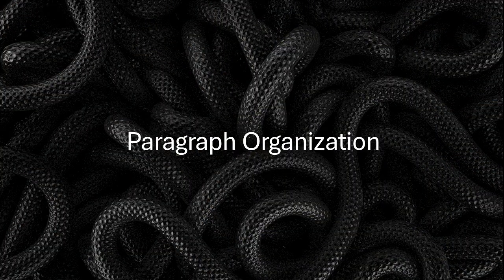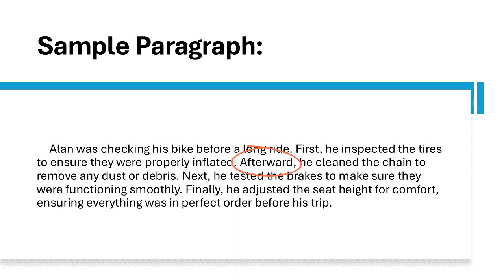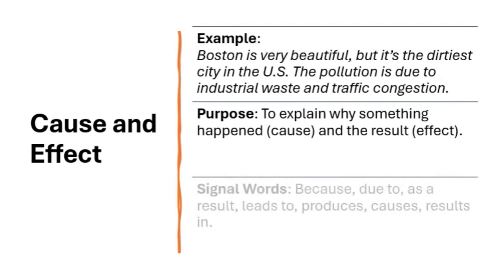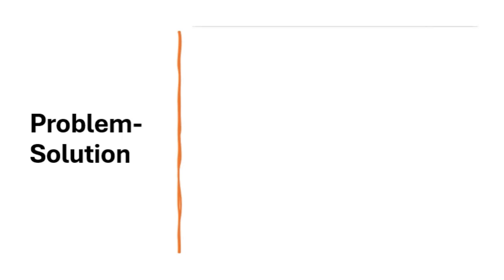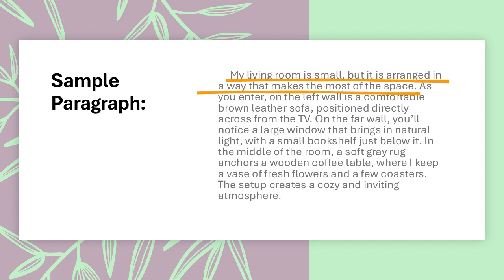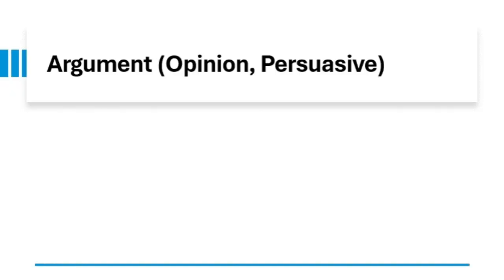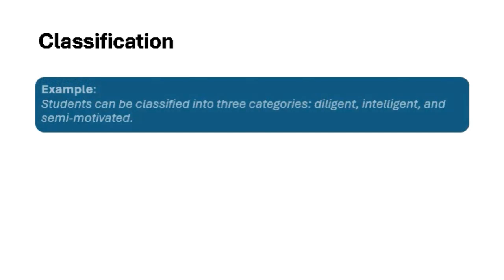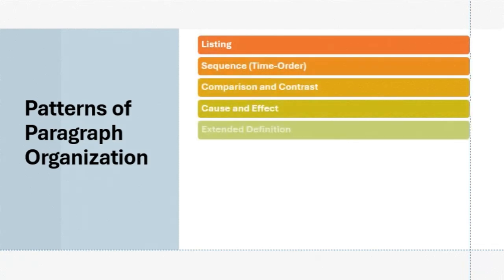Paragraph Organization: Building Strong Paragraphs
Focus on crafting well-organized paragraphs with clear topic sentences, supporting details, and concluding sentences to enhance the clarity and coherence of your writing.